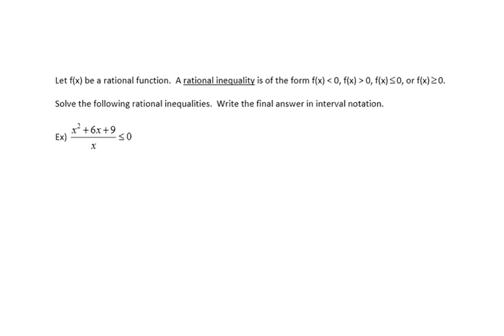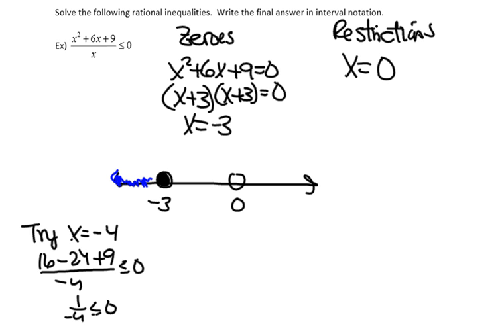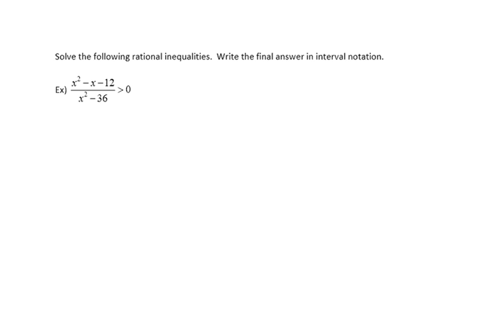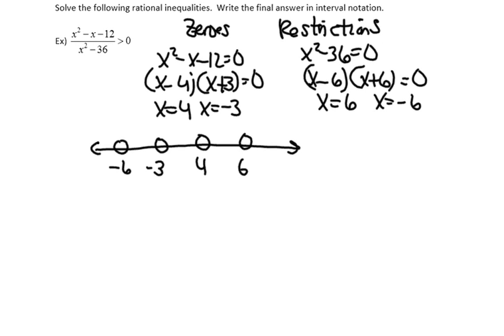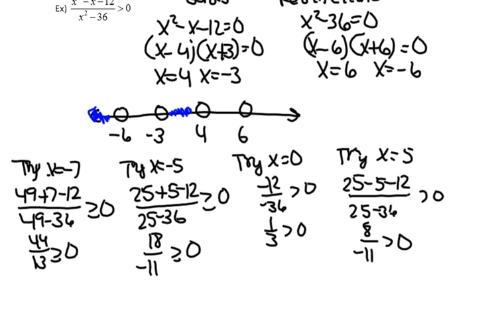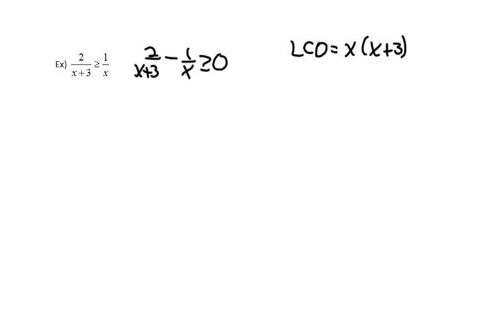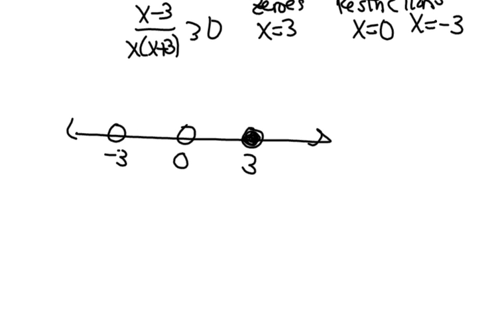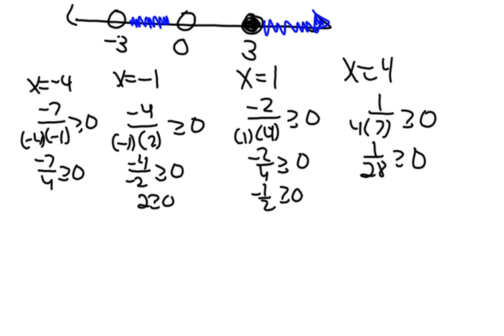solving polynomial and rational inequalities part 2